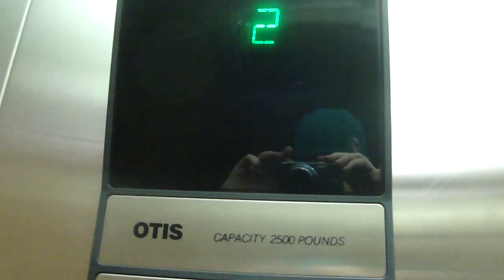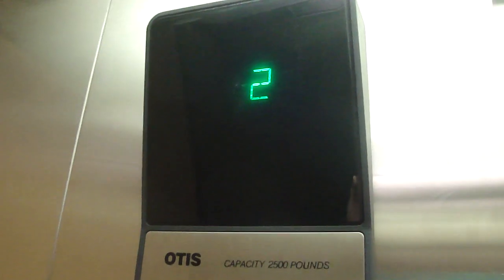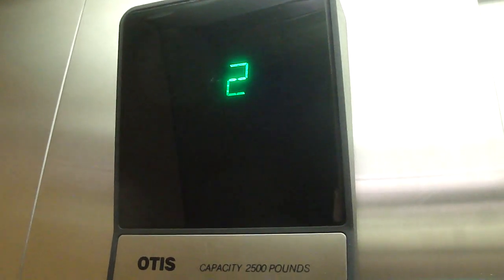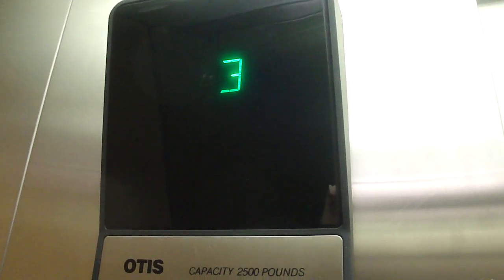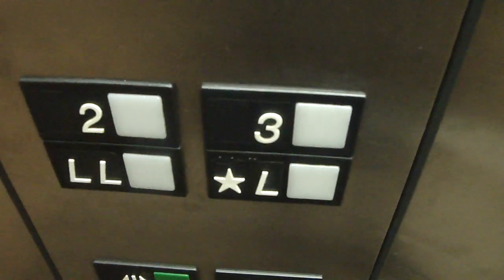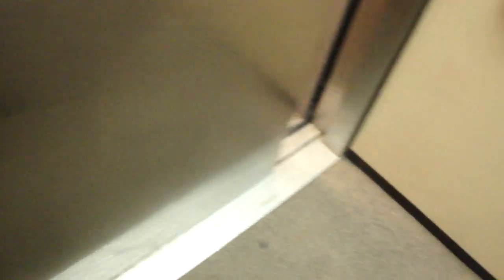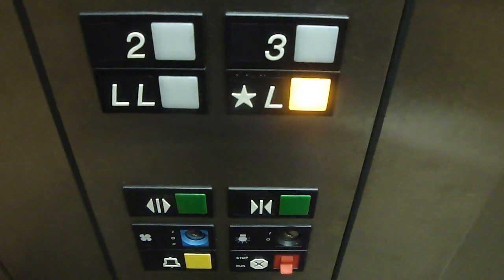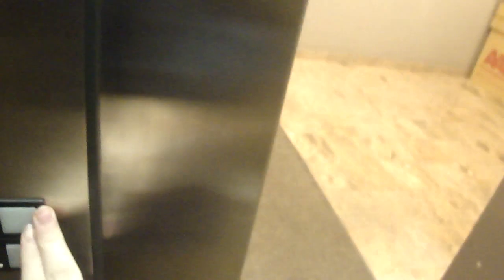OTIS Hydraulic Elevator @ 400 W. Main St., Freehold, NJ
This was just your basic OTIS Series 1.